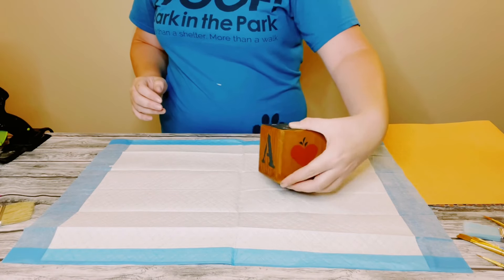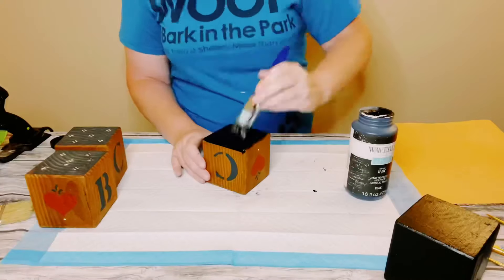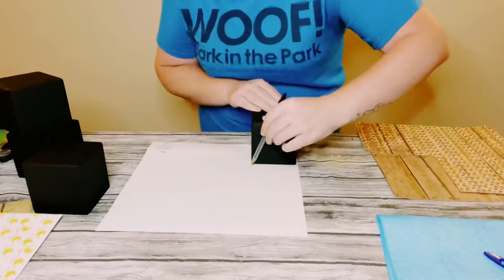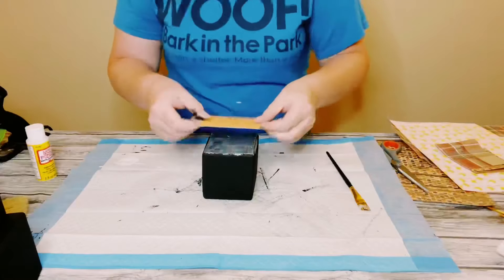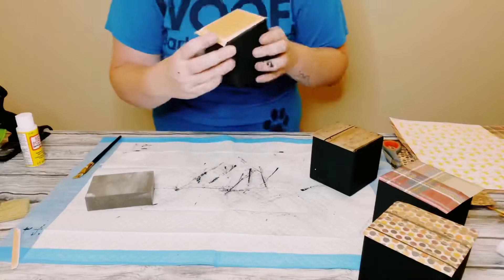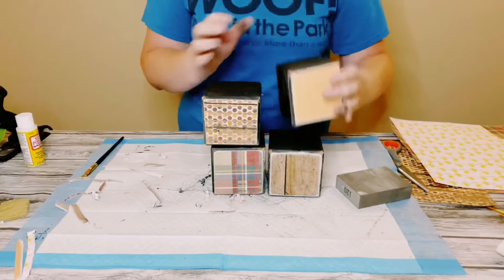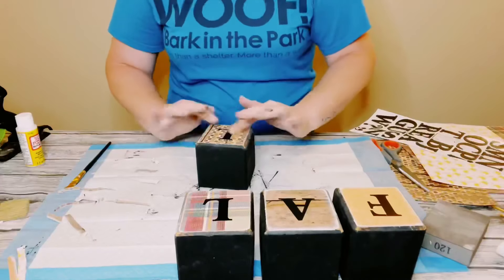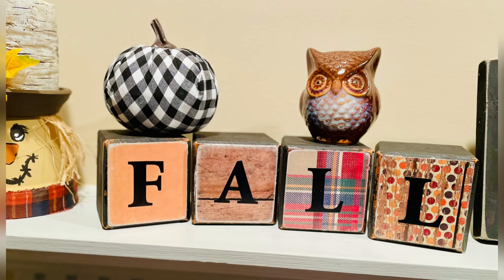Interchangeable wooden block decor